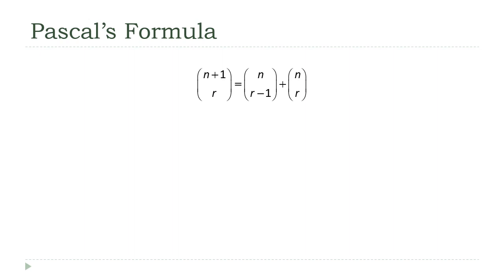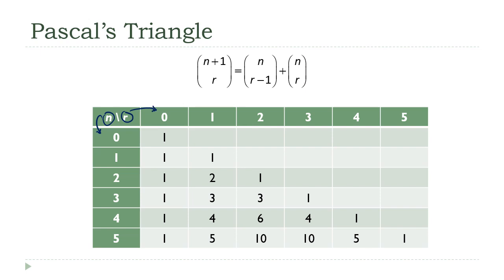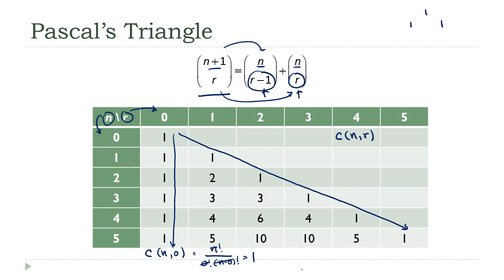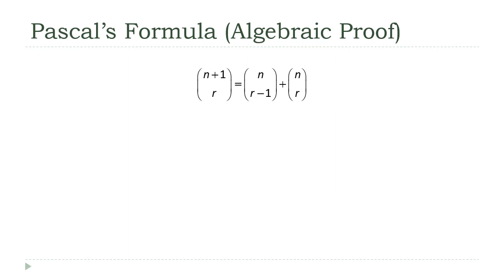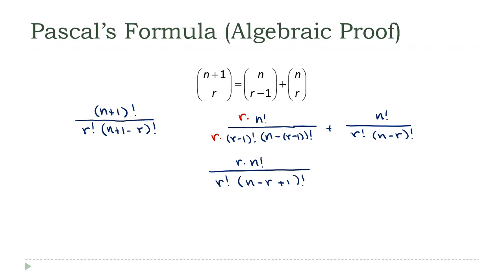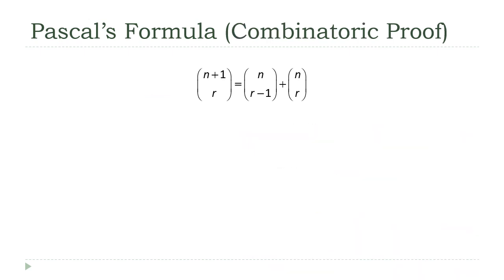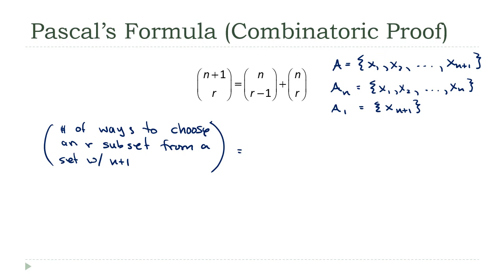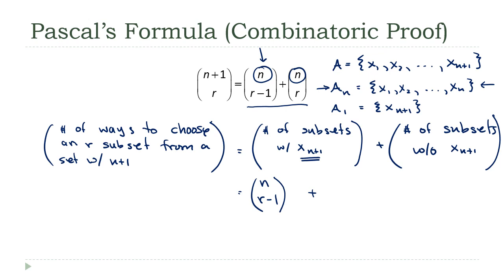Pascal's Formula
Pascal's Formula seems a little strange at first but, when you look at the values arranged in a triangle, called Pascal's Triangle, you can see how the parts come together based on an interesting pattern.